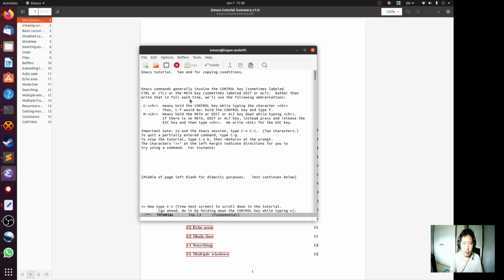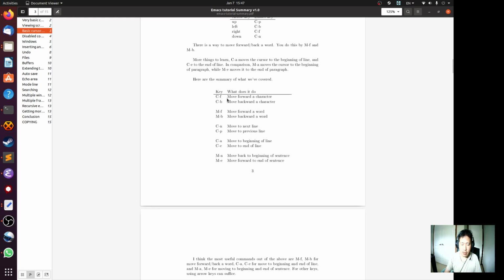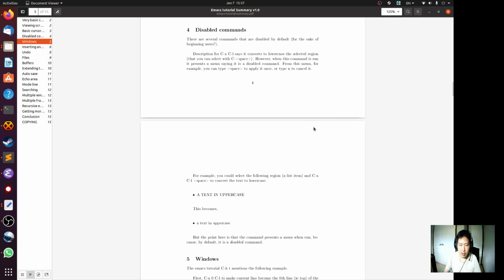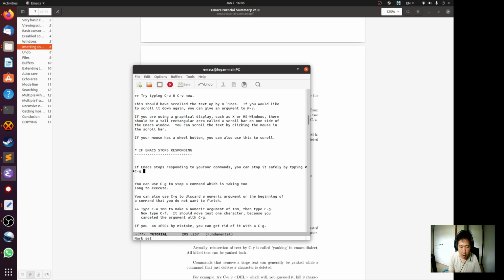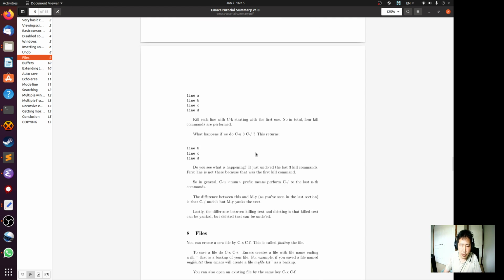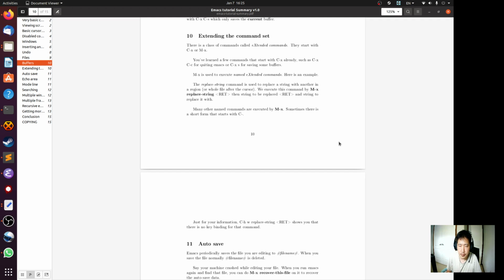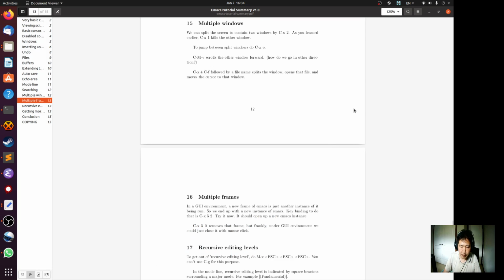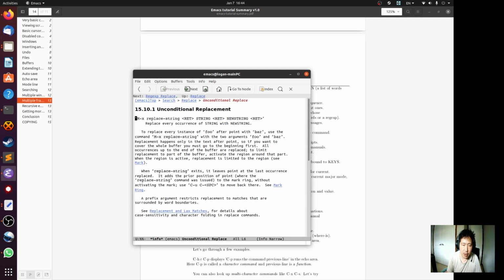Emacs tutorial summary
Hello!

Here is my summary of tutorial from Emacs that you can find by M-x help-with-tutorial or C-h t.

I have linked the full copy of my summary in pdf format